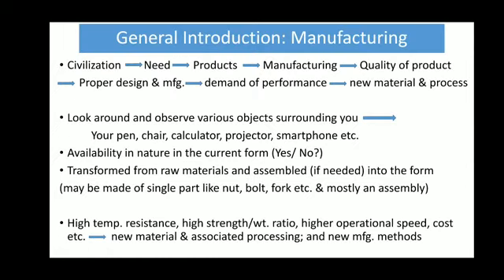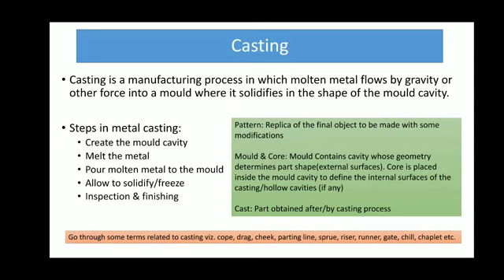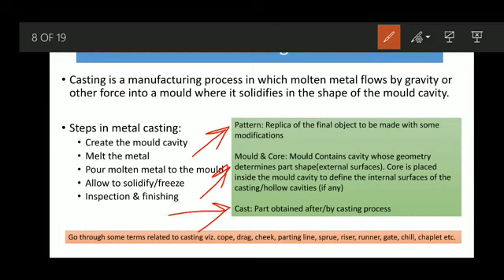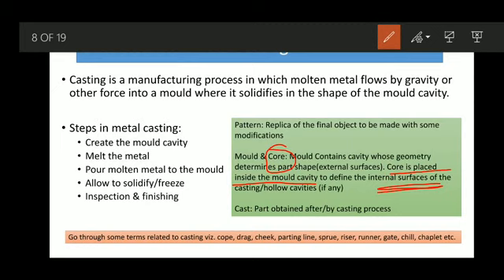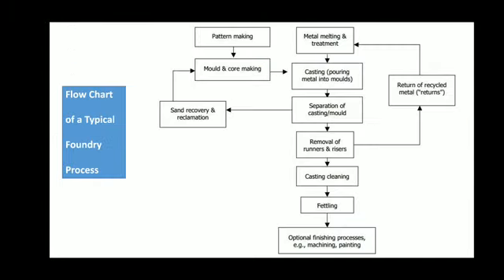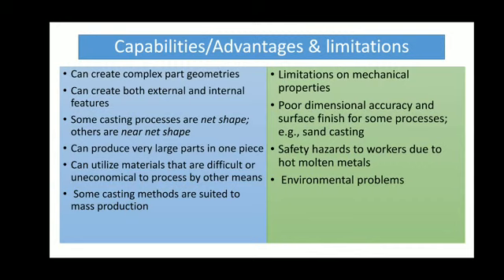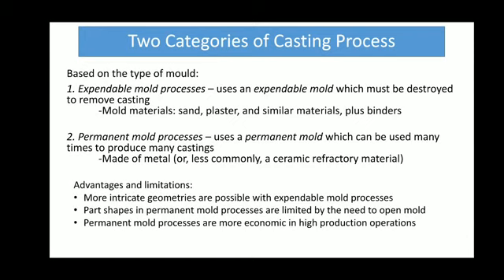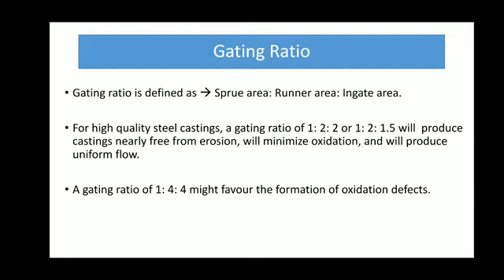MM MOD 1-1, MNE 7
Manufacturing Methods, Module 1, Video 1, MNE 7, ADBU